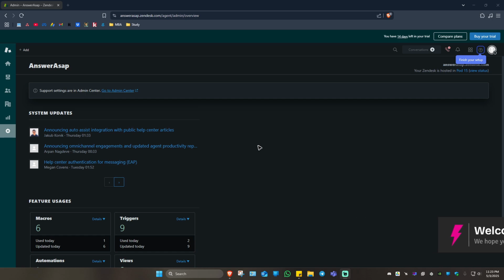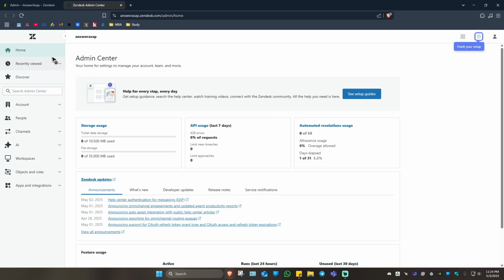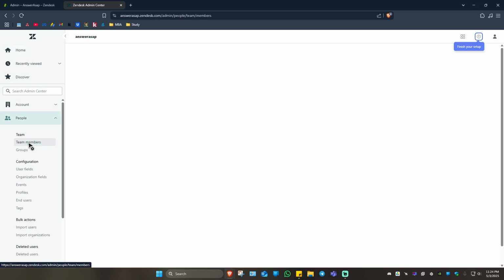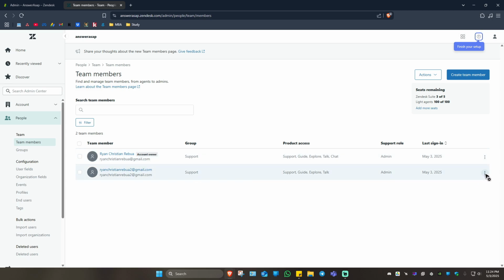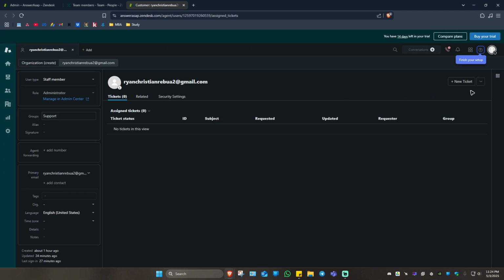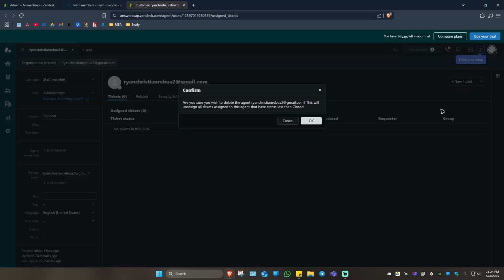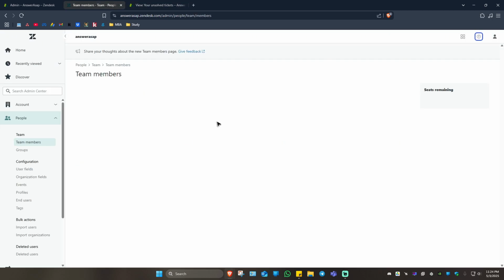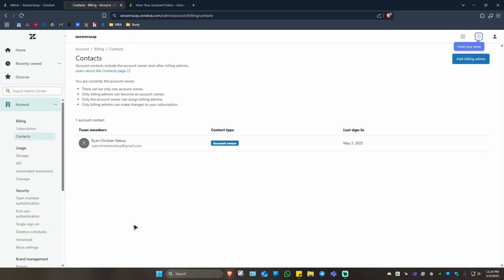How to DELETE Your Zendesk Account (Step by Step)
Need to close your Zendesk account for good? This step-by-step tutorial shows you how to delete your Zendesk account from the Admin Centre. You'll learn how to cancel your subscription, back up your data, and permanently remove your account to stop future billing and access.